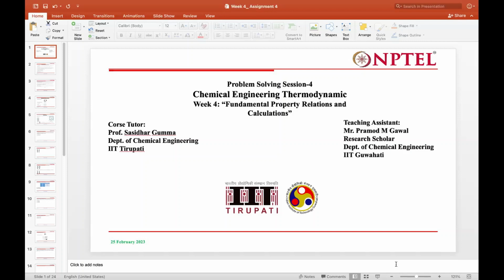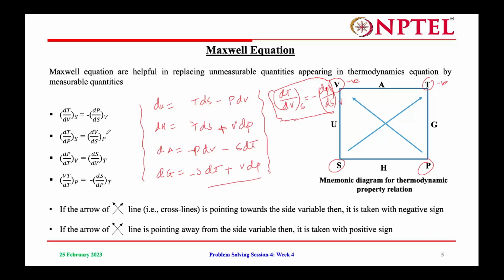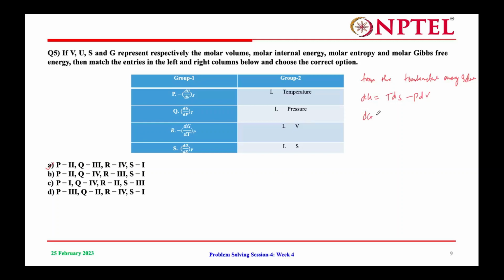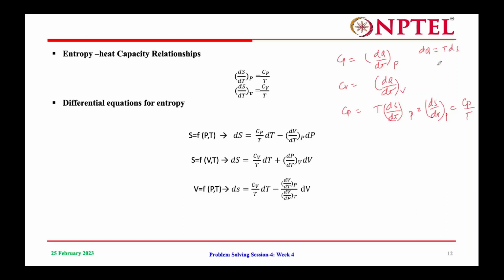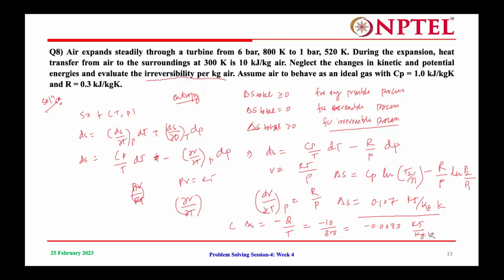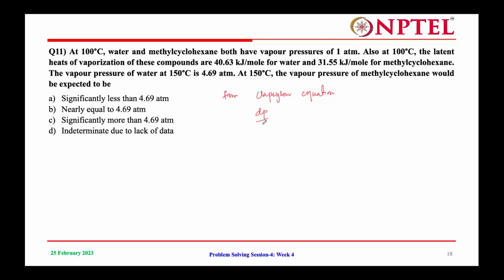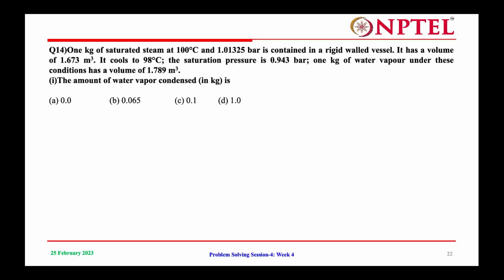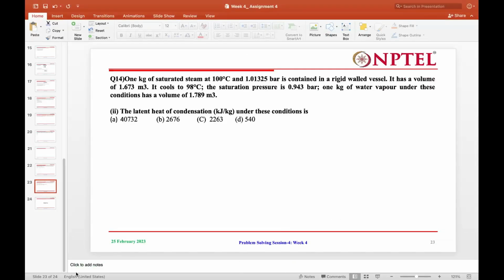Week 4: Problem Solving on " Fundamental Property Relation and Calculation"